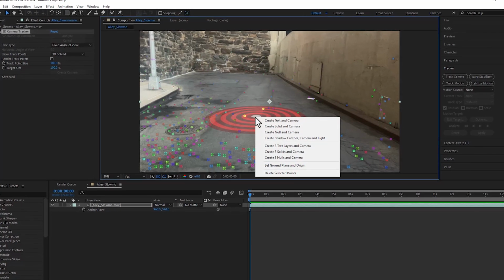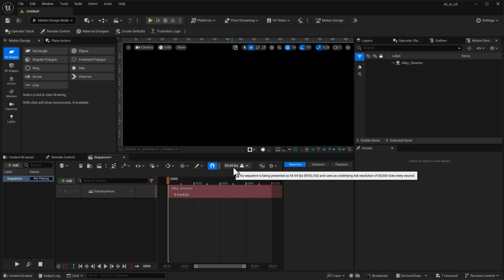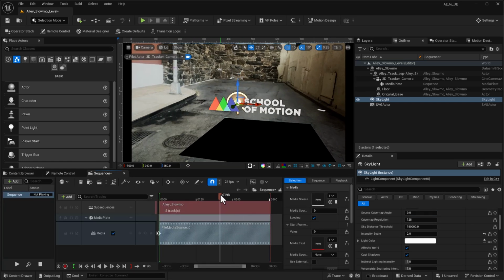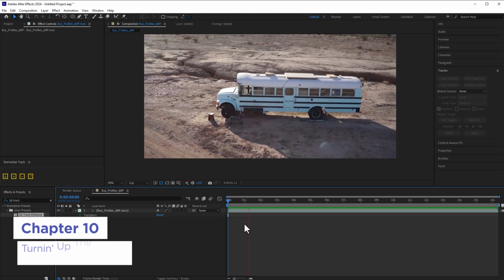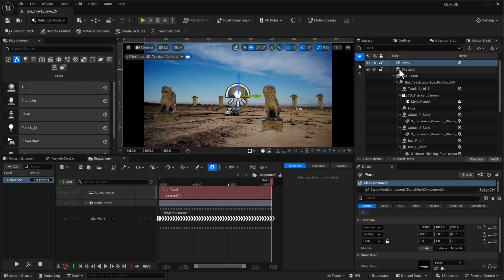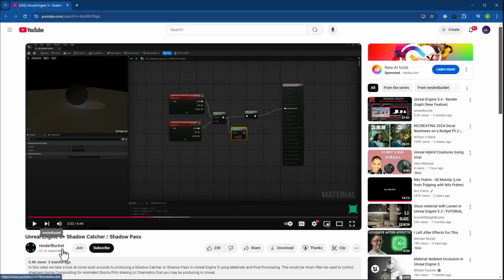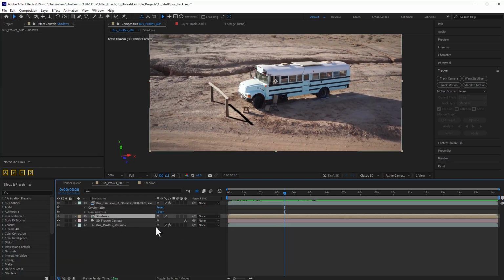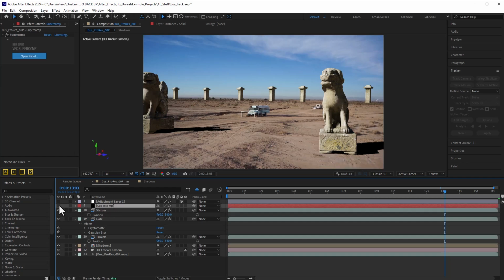After Effects 3D Camera into Unreal Engine!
Quickly send your motion tracked 3D camera from After Effects into Unreal Engine, then composite back in AE.

In this tutorial, Aharon Rabinowitz will show you how to get these two packages to work together in perfect harmony. He’ll cover 3D motion tracking, exporting for Unreal, Unreal project setup, lighting, shadow catching, rendering, compositing color grading and more.

If you have been trying to get your After Effect 3D Camera into Unreal, or just want better looking composites for your motion design and VFX, this tutorial will show you how to make it happen!

CHAPTERS:

00:00 Intro
00:50 Getting Started
01:34 Using The After Effects Camera Tracker
03:48 Exporting Tracking Data From After Effects
04:56 Importing Tracking Data into Unreal
10:35 Adding a Media Plate
13:53 Lighting & Background
17:37 Adding 3D Objects
22:27 Exporting from Unreal
25:11 Adding Shadow's in AE
29:03 Turnin' Up The Heat
37:34 Adding Shadow Catchers
39:58 Creating Shadows
42:42 Some Quick Organization
47:42 Shadow Catching Post Process
51:00 Rendering 3D Models
52:49 Rendering for Large Scale Projects
53:30 Basic Composition in After Effects
58:01 Advanced Compositing in After Effects